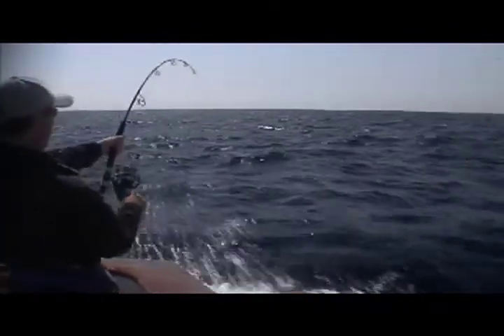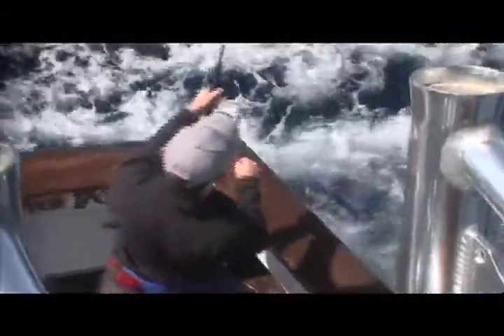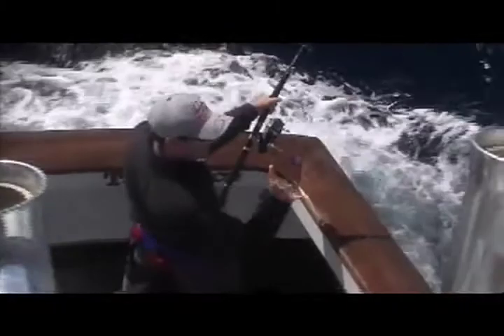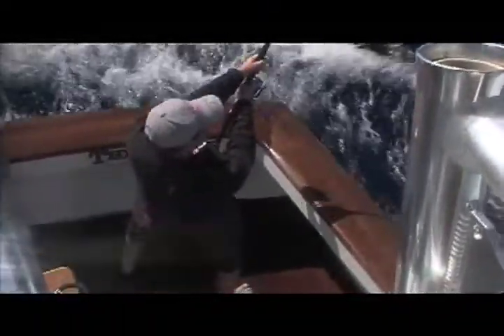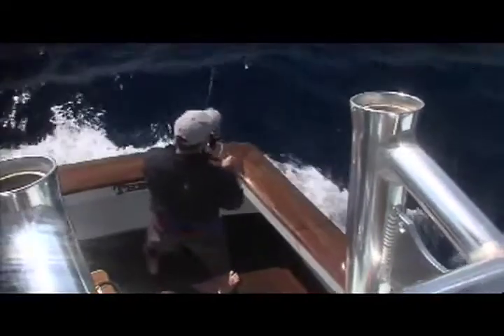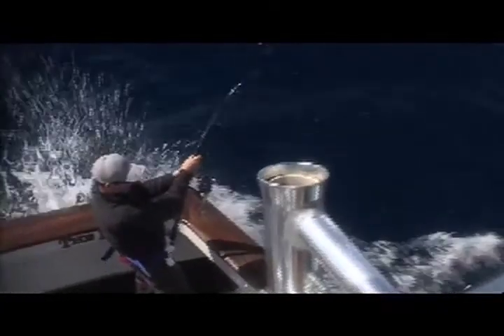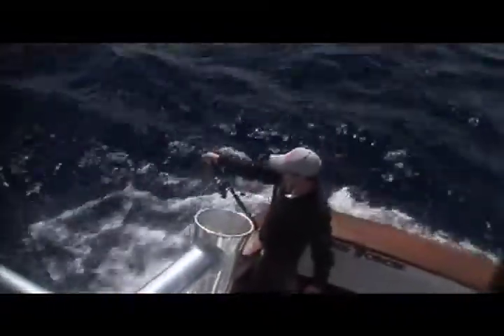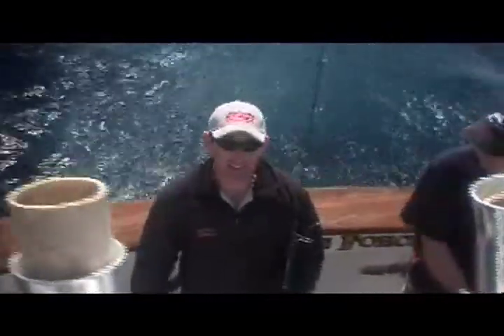Hooked on Tackleworld Series 3 Episode 3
Hooked on Tackleworld Series 3 Episode 3 - Fishing for Marlin Offshore at the Gold Coast, Queensland